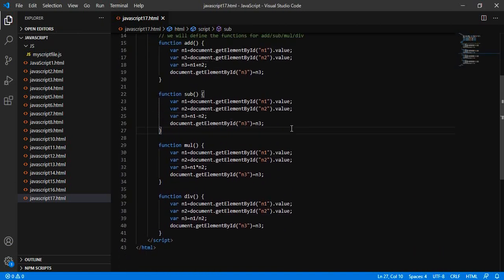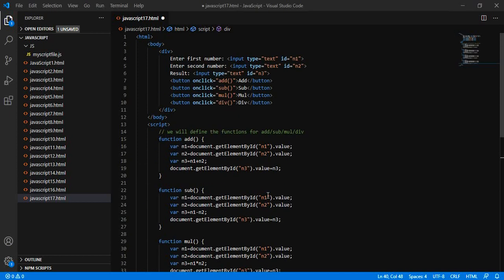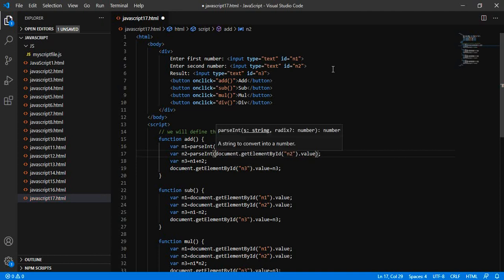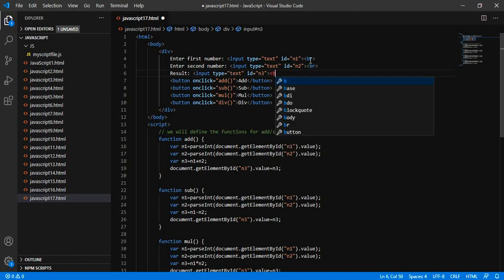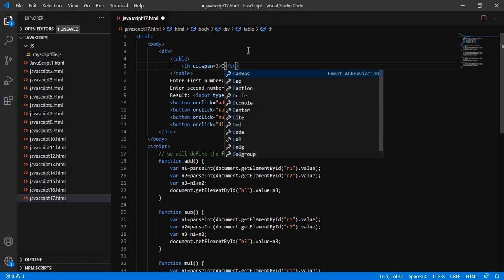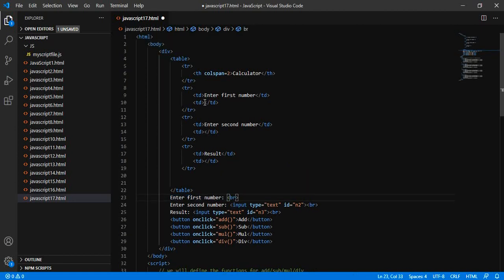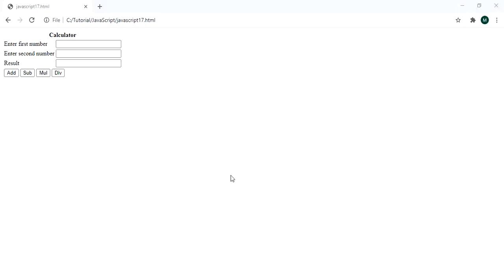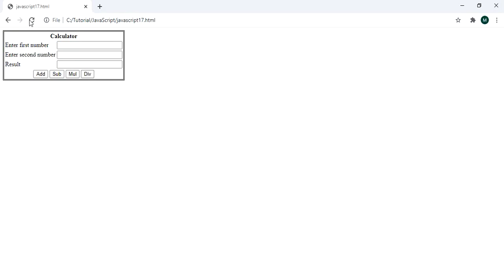Create calculator using HTML and JavaScript functions | Calculator program in JavaScript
In this video we will create a calculator using the functions in javascript.
We will create UI as well as the basic functionality of the calculator.

// we will define the functions for add/sub/mul/div
        function add() {
            var n1=parseInt(document.getElementById("n1").value);
            var n2=parseInt(document.getElementById("n2").value);
            var n3=n1+n2;
            document.getElementById("n3").value=n3;

        function sub() {
            var n1=parseInt(document.getElementById("n1").value);
            var n2=parseInt(document.getElementById("n2").value);
            var n3=n1-n2;
            document.getElementById("n3").value=n3;

        function mul() {
            var n1=parseInt(document.getElementById("n1").value);
            var n2=parseInt(document.getElementById("n2").value);
            var n3=n1*n2;
            document.getElementById("n3").value=n3;

        function div() {
            var n1=parseInt(document.getElementById("n1").value);
            var n2=parseInt(document.getElementById("n2").value);
            var n3=n1/n2;
            document.getElementById("n3").value=n3;